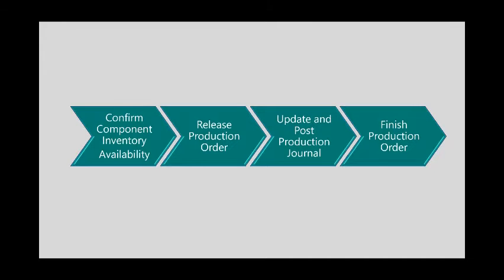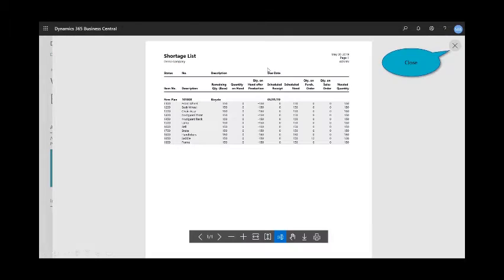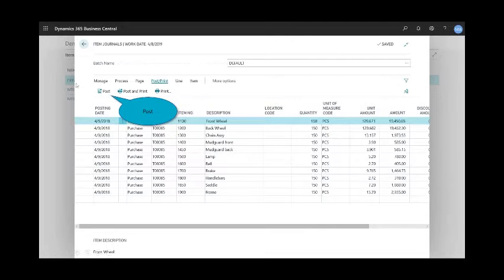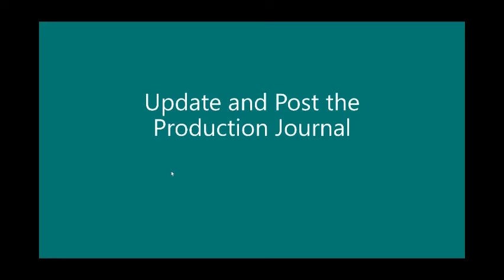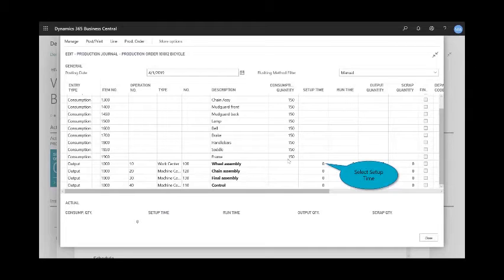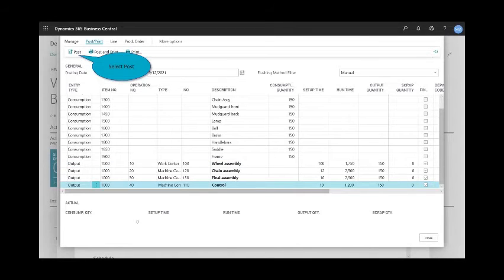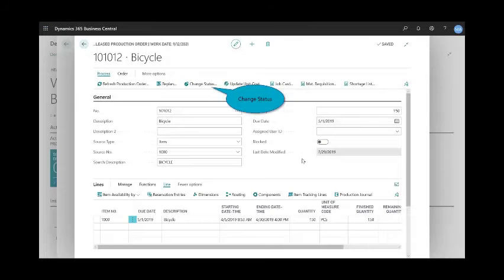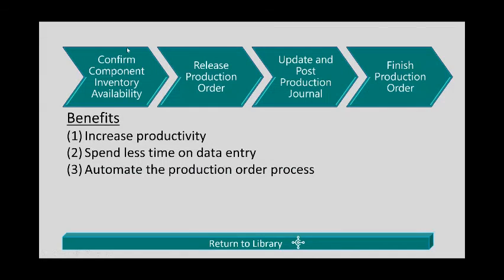Produce Production Order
In This demonstartion , we show how the produce production order use to manage the conversion a project material into manufacture item and more.